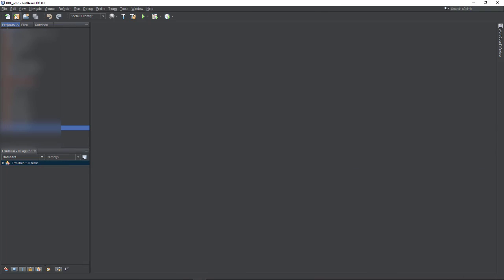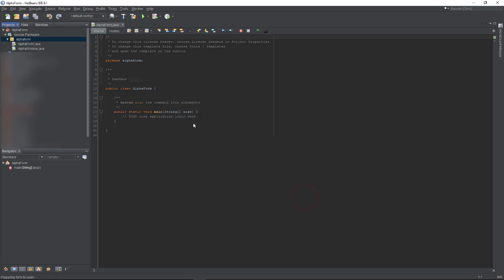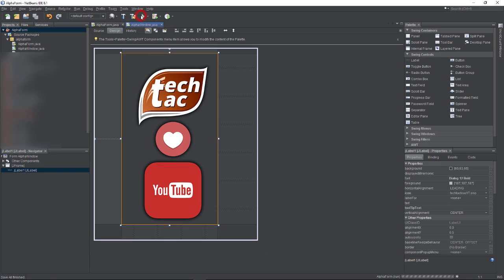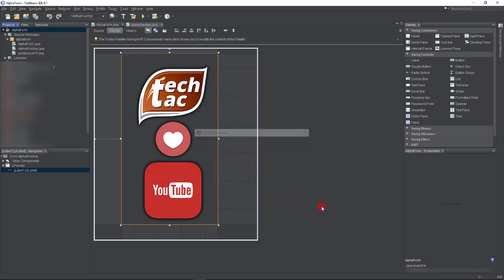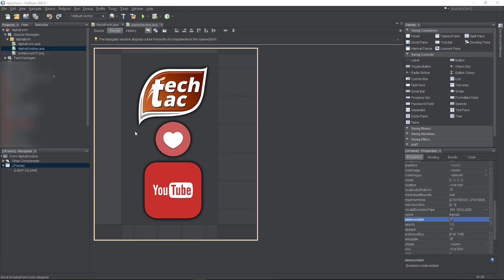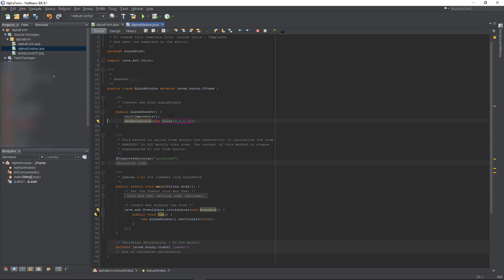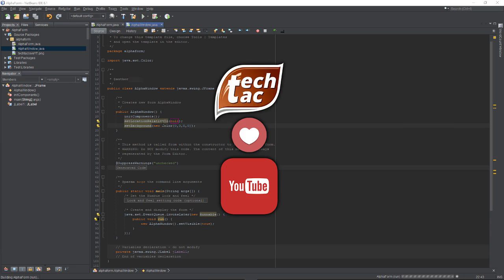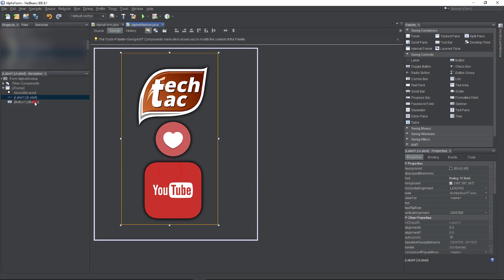How to Create a Transparent (Alpha) Background in Java Swing (JFrame)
Here comes my first programming in java tutorial. Create that cool Alpha (Transparent) Background JFrame form.

GET MOST OF COMMERCIAL (PAID) SOFTWARE TOTALLY FREE (REAL)